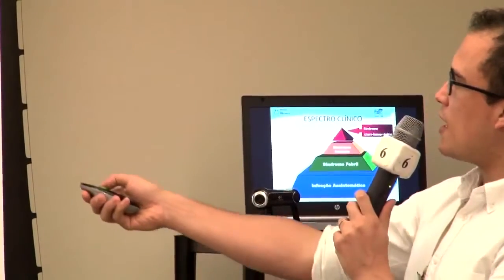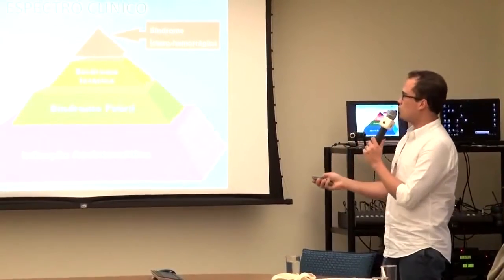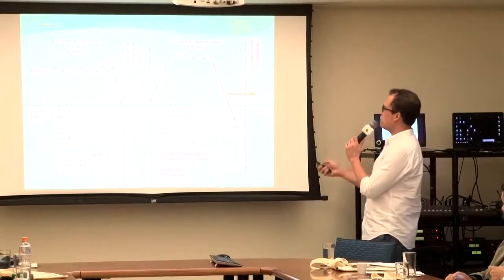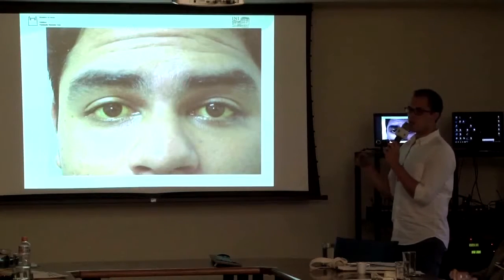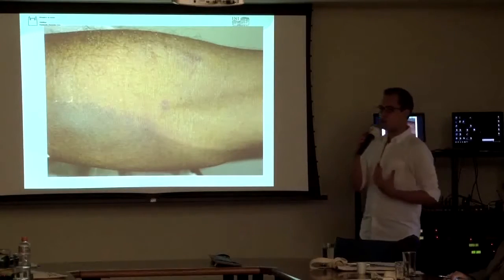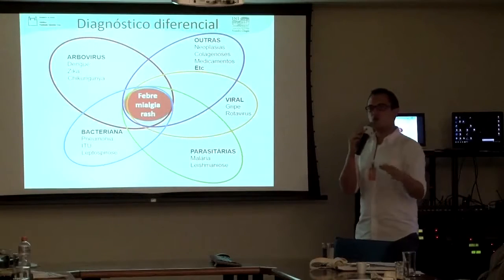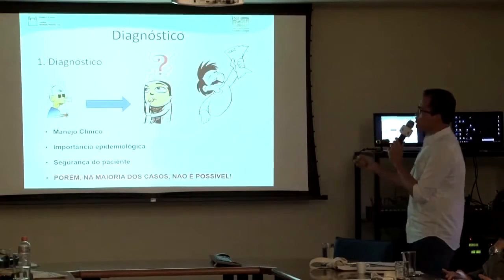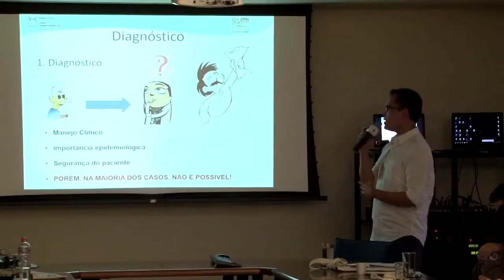ANDRÉ SIQUEIRA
Oficina sobre febre amarela para jornalistas